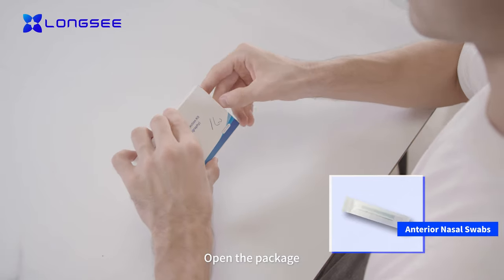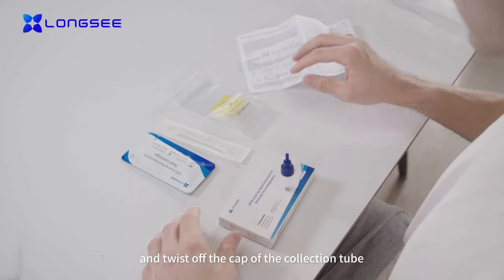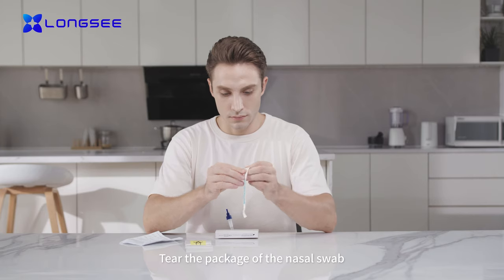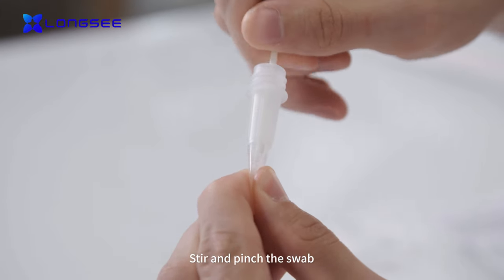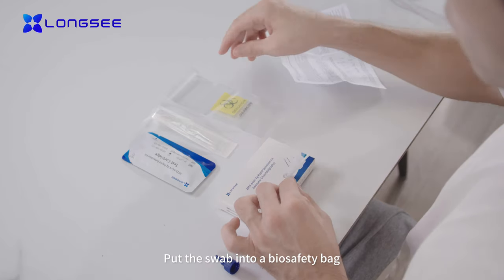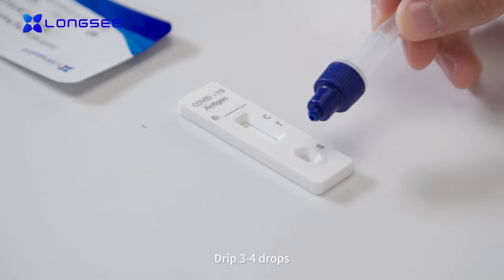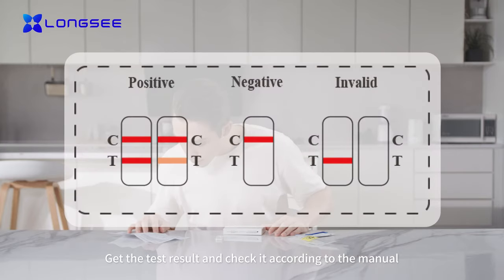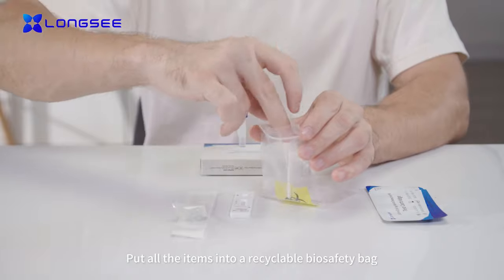LONGSEE SELF-TEST Anterior Nasal Swabs 2019-nCoV Ag Rapid Detection Kit LS-C-T-009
The kit is used to qualitatively detect the 2019-nCoV antigens in in-vitro samples such as , Anterior Nasal Swabs samples etc. The kit is only used to in-vitro auxiliary diagnosis.